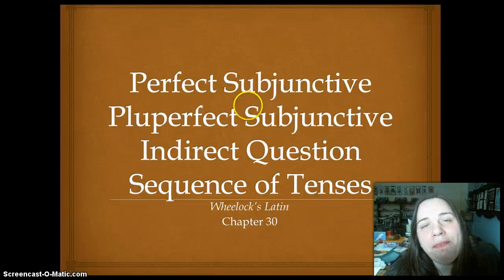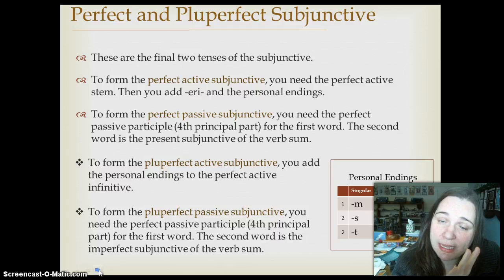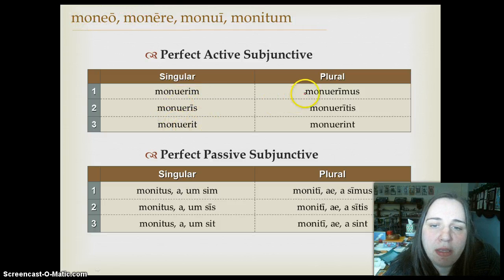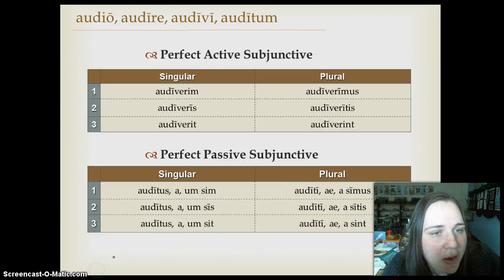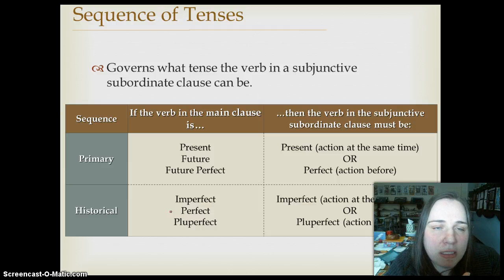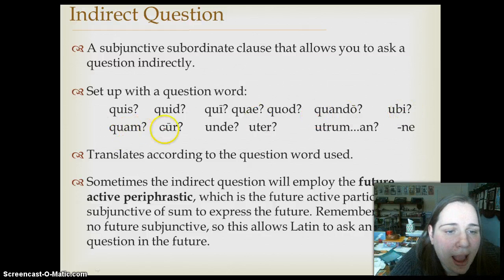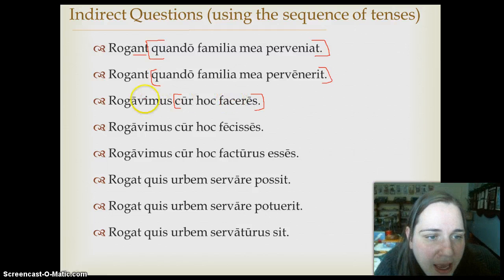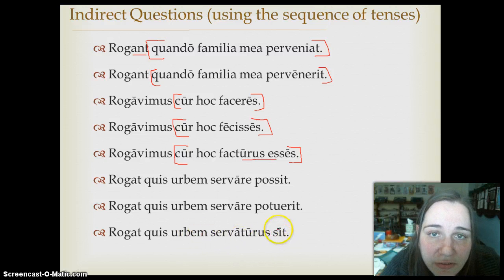Ch. 30: Perf./Pluperf. Subjunctive, Indirect Question